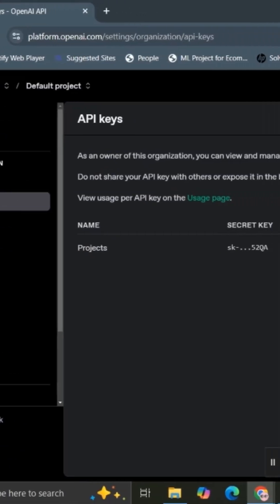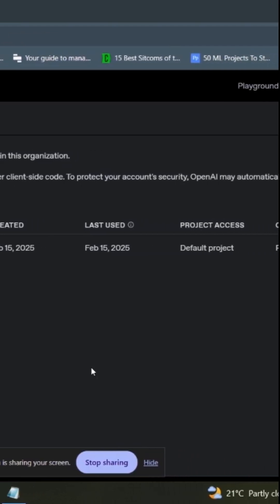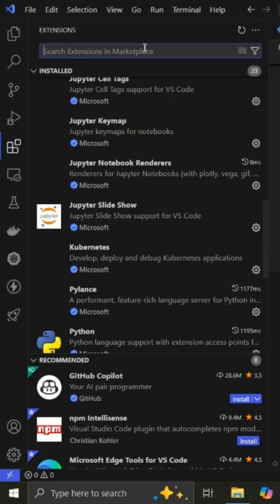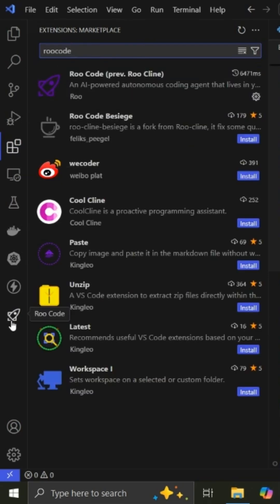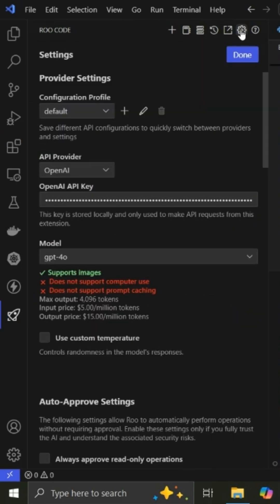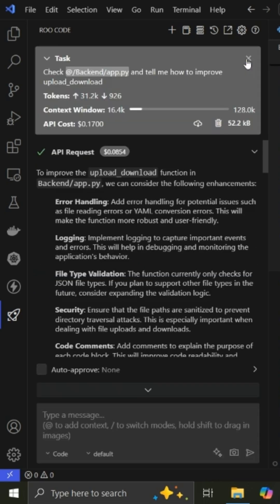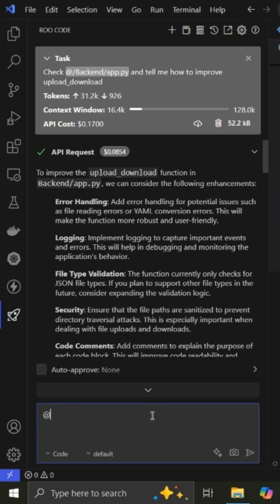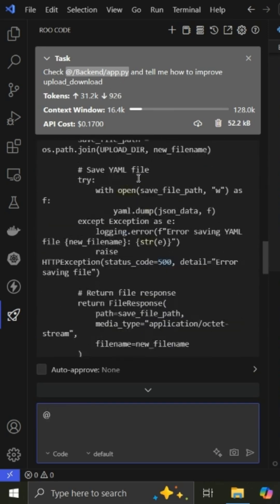Run OpenAI’s GPT-4o in VSCode in 1 Minute!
Use OpenAI's GPT-4o API in VSCode with RooCode for AI-powered coding assistance!